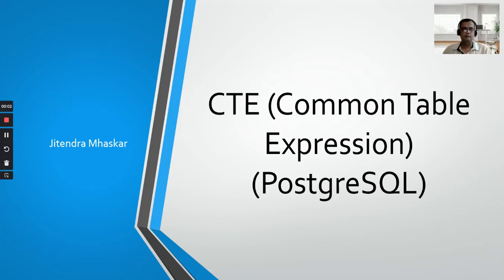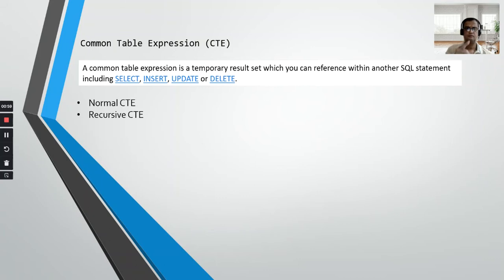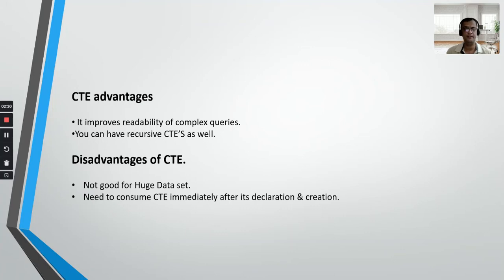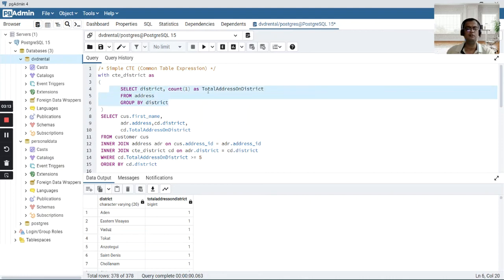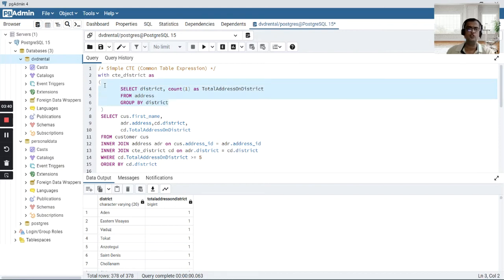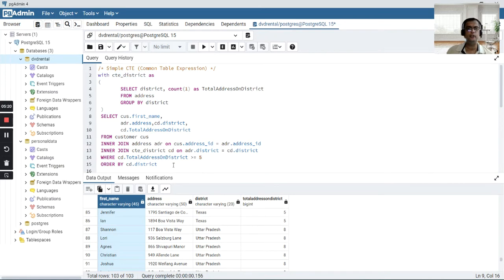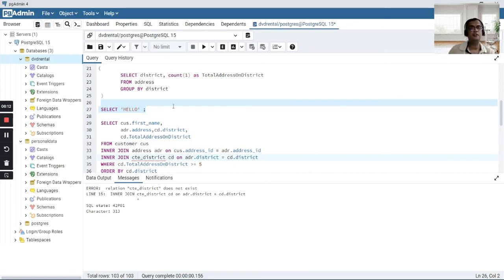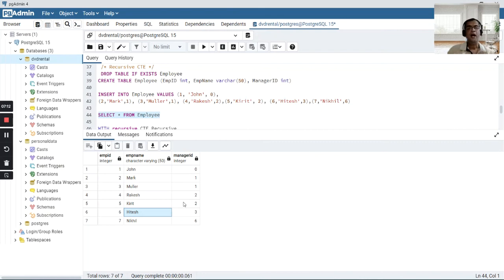09 Common Table Expression (CTE) in PostgreSQL.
This video is related to understanding what are CTE's in PostgreSQL.